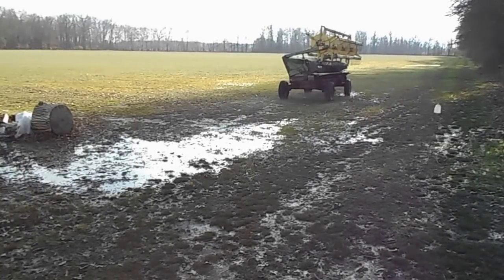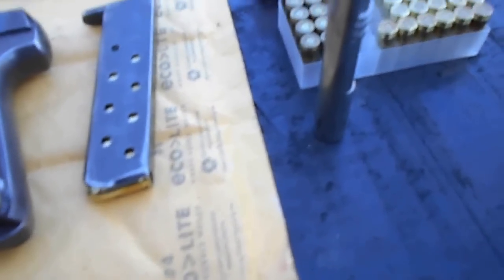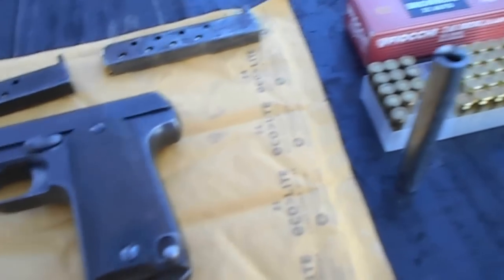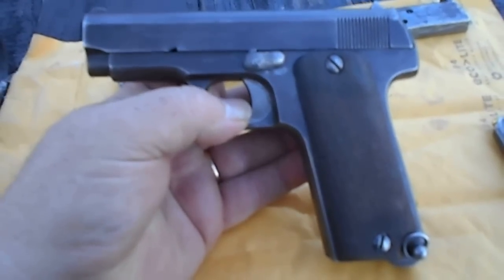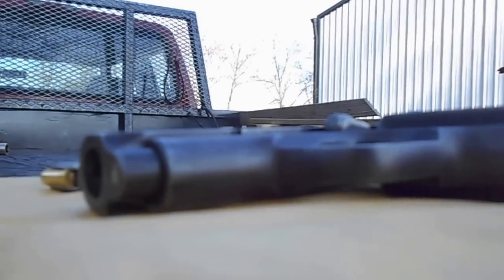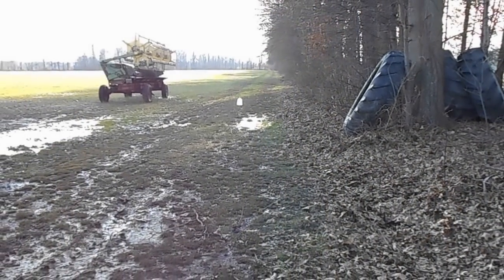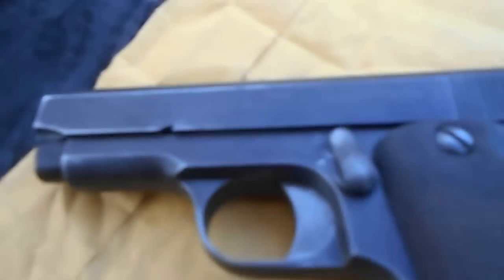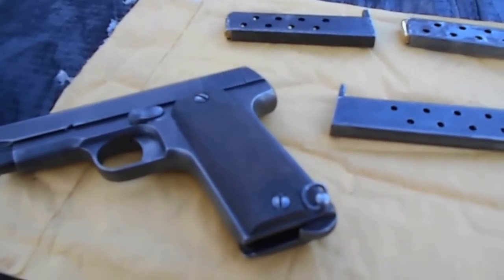Old Pistol Fun and Story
I bought this pistol over 30 years ago at a farm auction and never could really shoot it because it would jam up, So after a dozen rounds I cleaned it and put it a up and forgot about it.  I could never find out anything about it till a couple of weeks ago when by accident found some information about early 1900 Spanish lettering. What I thought was a T was in fact an I . So I typed that into the computer and found all kinds of information on it. Any way I hope you enjoy and it was fun to get to shoot it after all there's years. 100 year old French military gun that still work and shoots good.  Bandit